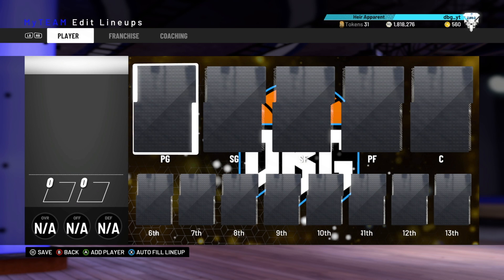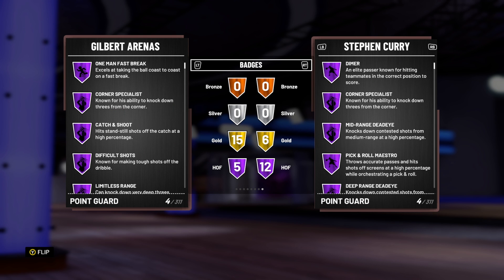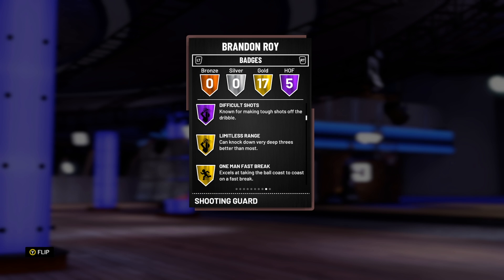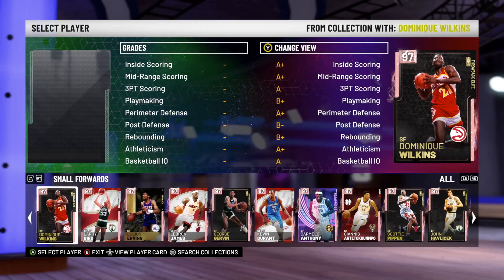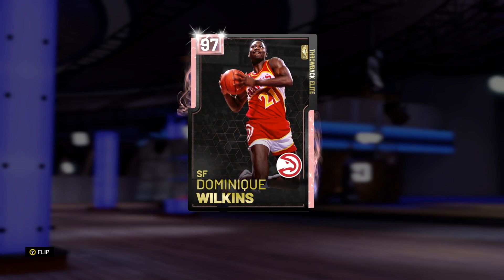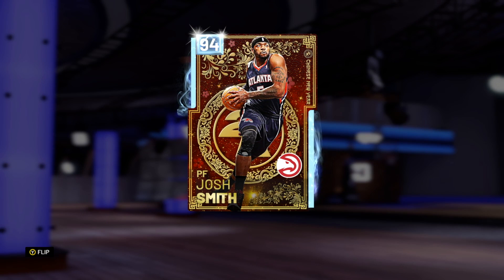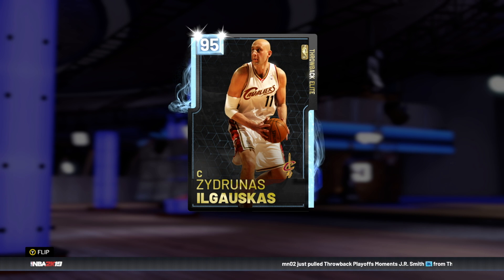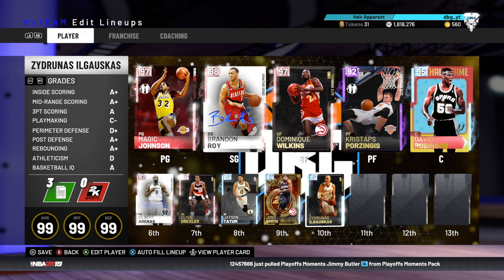TOP 10 CARDS THAT YOU CAN GET FOR A BUY NOW IN NBA 2K19 MyTEAM!! (LESS THAN 100K) april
TOP 10 CARDS THAT YOU CAN GET FOR A BUY NOW IN NBA 2K19 MyTEAM!! (LESS THAN 100K). here are some of the best and most overpowered players that you can get for cheap in nba 2k19 myteam. THese budget beasts are all extremely good in game! In this video I talk about 10 somewhat budget cards that can dominate in myteam unlimited. These are the best cheap cards in nba 2k19 myteam in my opinion.these affordable beasts are as good as any pink diamond or diamond card in nba 2k19 myteam that I've used anyway. If you use these underrated hidden gems you will have a chance in every game of nba 2k19 myteam unlimited that you play